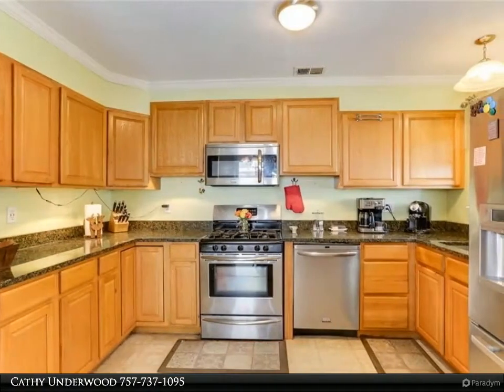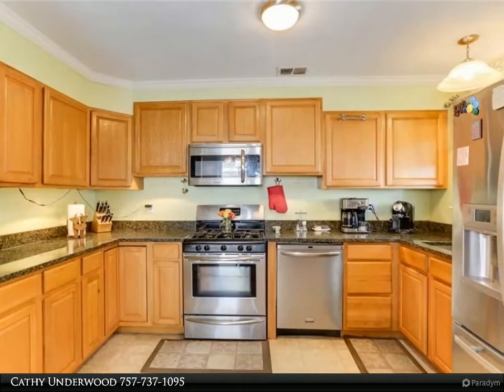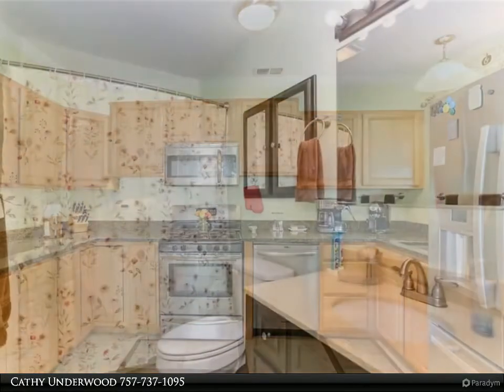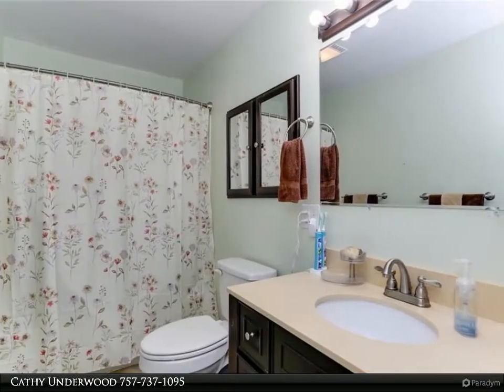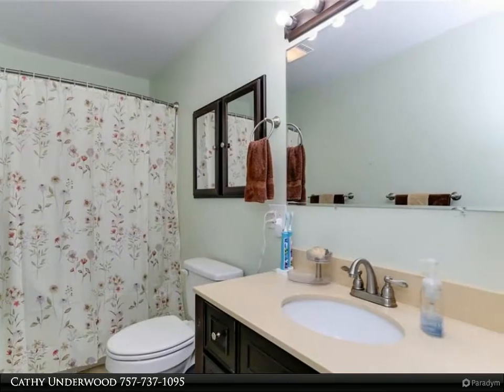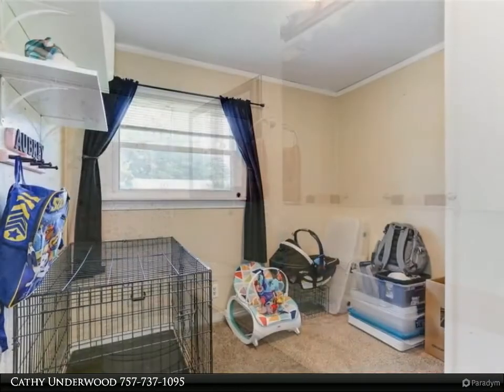Homes for Sale - 2803 Southport AVE, Chesapeake, VA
Spacious renovated home that is great for first time home buyers or anyone looking to downsize! Open floor plan with a fully remodeled kitchen. Roof replaced and energy efficient windows installed within the last 5 years. Water heater was replaced in 2020. Don't forget to check out the detached garage and workshop with an unfinished room above that has so many possibilities! Double driveway, spacious fenced back yard and a trex deck that makes entertaining easy. Relax on the recently added front porch. Restaurants , Mall 5 mins away and much more! Easy commute to military bases.

2 full bath

Cathy Underwood
Berkshire Hathaway HomeServices Towne Realty